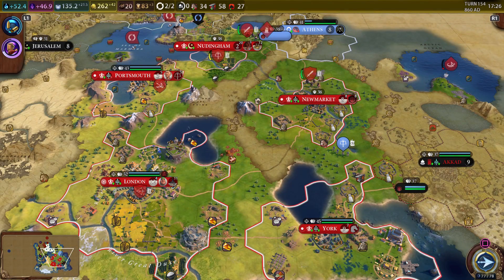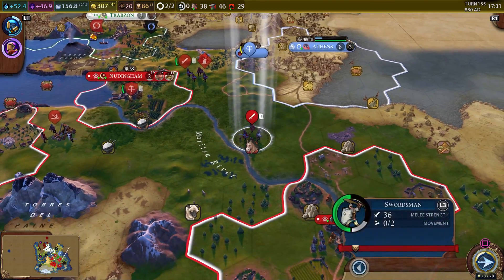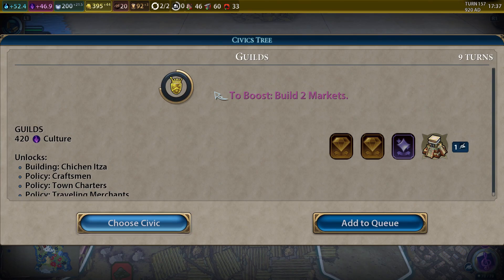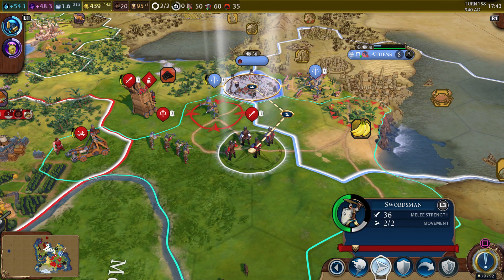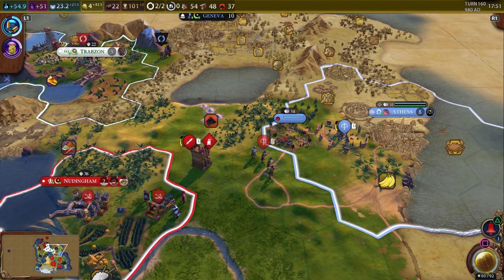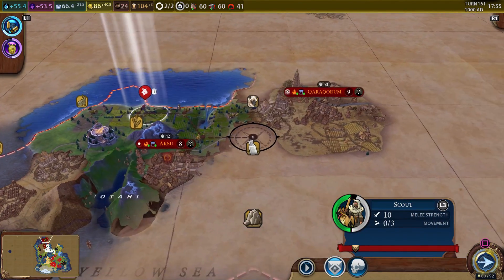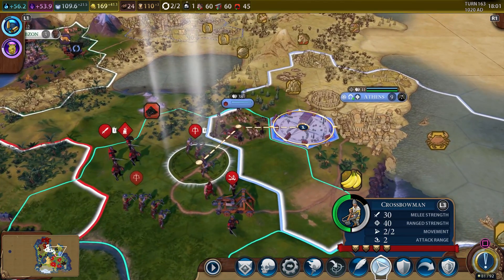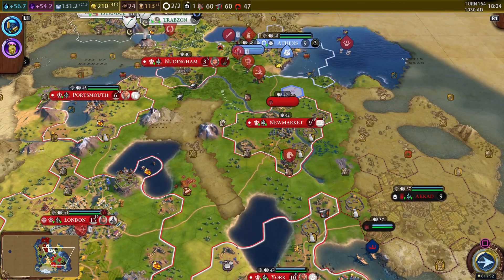Let's Play Civilization VI PS4 Pro Console | Victoria England Civ 6 Gameplay Episode 15 (P+J)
Join Praetorian & Jynx in their playthrough of Sid Meier's Civilization 6 on the PS4 Pro!  Civ IV is a turn-based strategy game where you build an empire to last from the Ancient Age to the Future Age.  You'll explore the world, build cities, research new technology, and engage in warfare with other civilizations.  We'll be playing with the Expansion Bundle, which includes the two major DLCs for Civ 6, Rise and Fall and Gathering Storm.

In this Let's Play series we'll be playing as Victoria, one of the leaders of England.  We discuss our strategy and reasoning as we play, thus this could serve as a walkthrough or beginner guide.

And below is the link to the Expansion Bundle containing Rise & Fall and Gathering Storm

Ashley N.M. Hyatt, Keegan Brady, Timothy Sumrall, James Sinnott, Kyle Pope, PGDK, Monty, Starkhoof, Mike Kirkpatrick, Malgrave, & Spicy Bleach Boys

Praetorian HiJynx | P+J | Civilization VI | HD gameplay | tips | tutorial | funny couple gaming | English | Britain | British | how to play | getting started | console